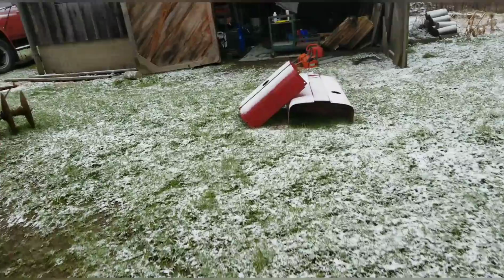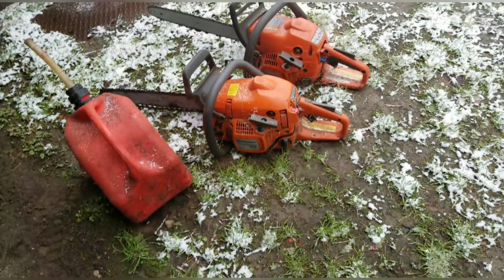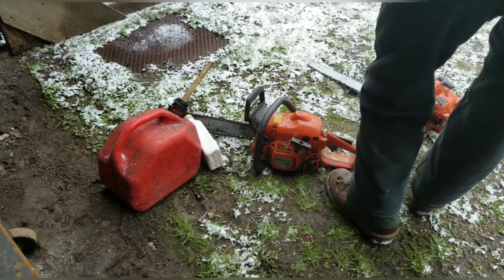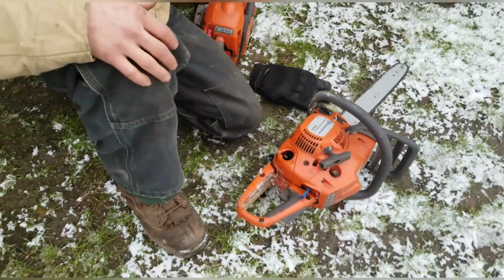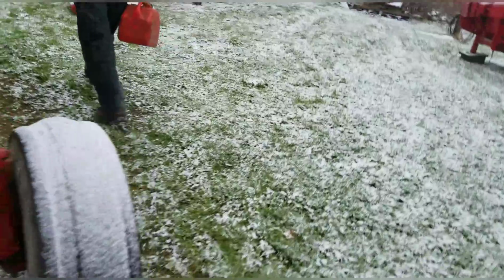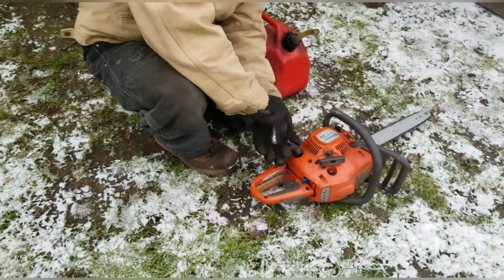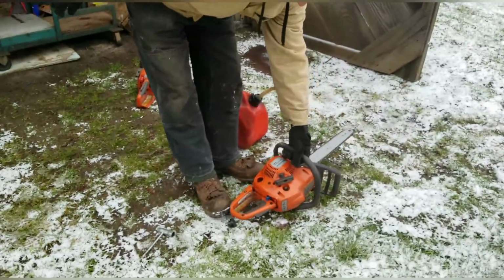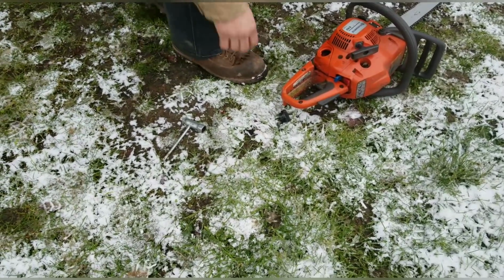You Get What You Pay For! (Part 1)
Husqvarna 240 and 435 chainsaws are highlighted in this video. These are their lower ends saws and it shows.